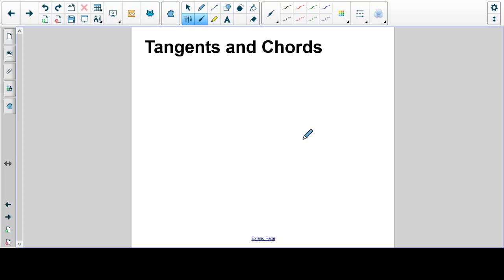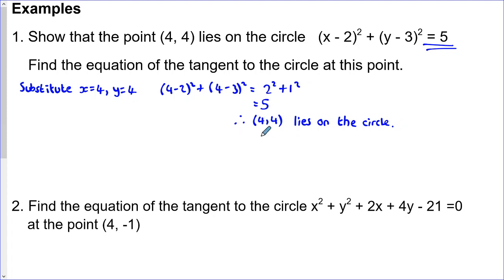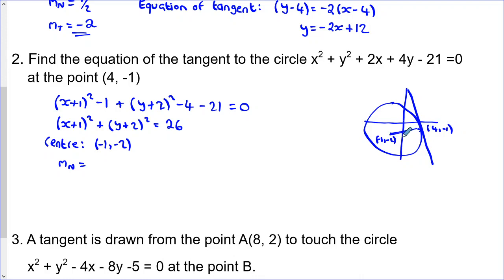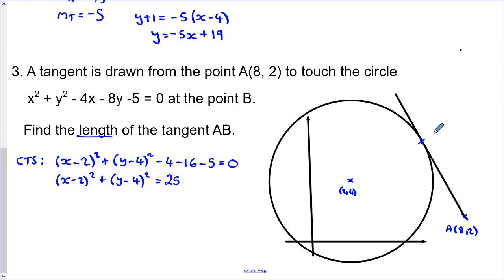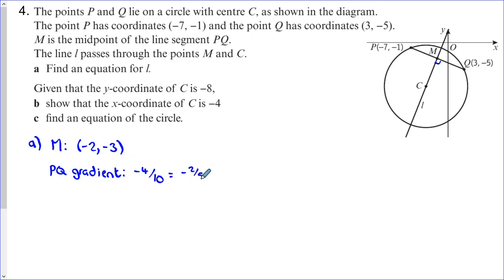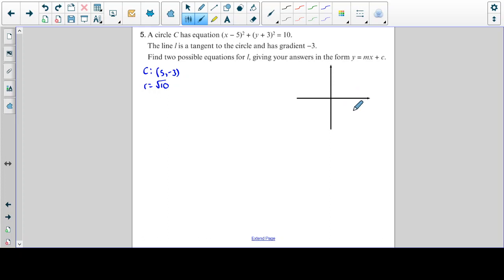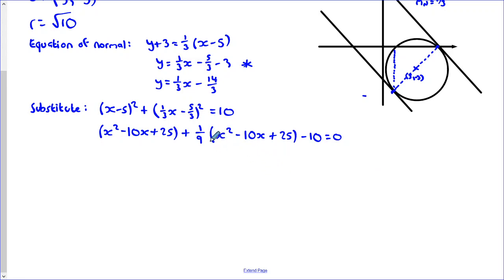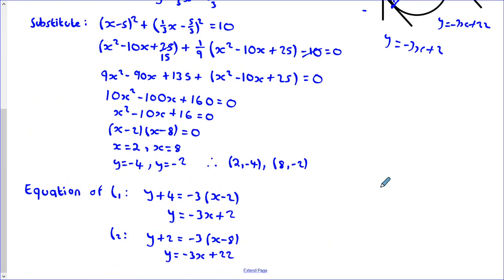Y1 Pure Ch6 - Circles - Part 3